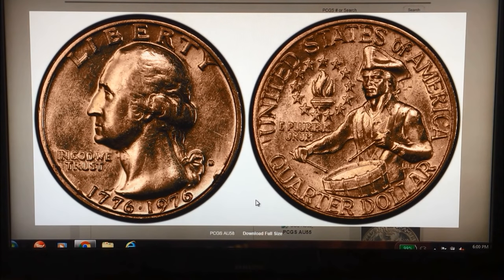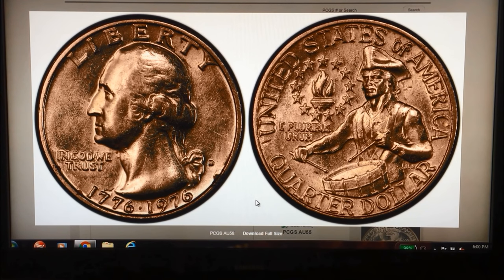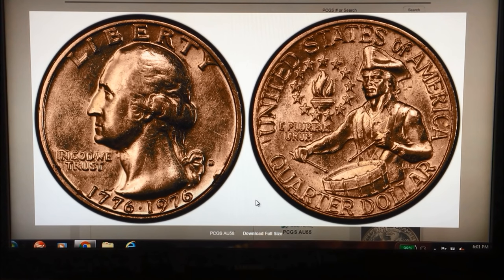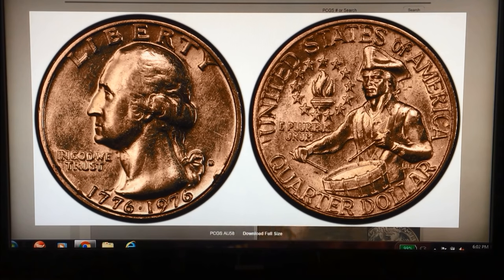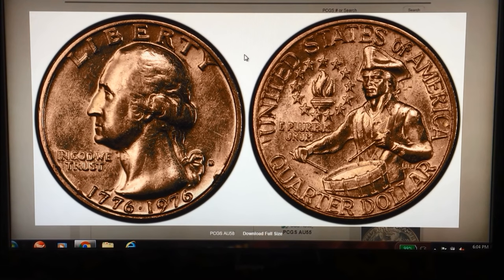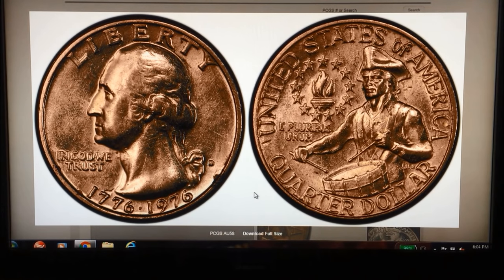CHECK YOUR CHANGE FOR THIS COMMON BICENTENNIAL QUARTER WORTH GOOD MONEY! QUARTERS TO LOOK FOR!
Check your pocket change for this 1976D quarter. We are explaining what to look for and  why is worth good money.

To check out our coin lists, preferred email support, links to the products you can buy, and even more info about coins, go to our Website/Store: